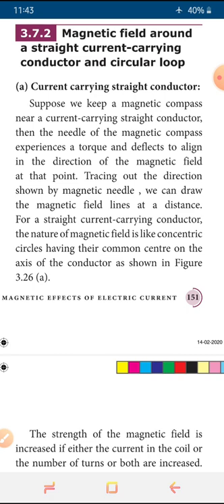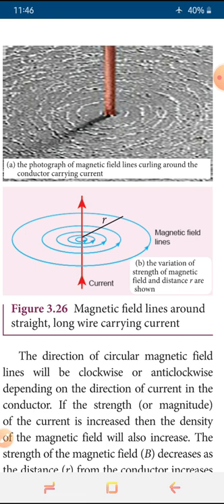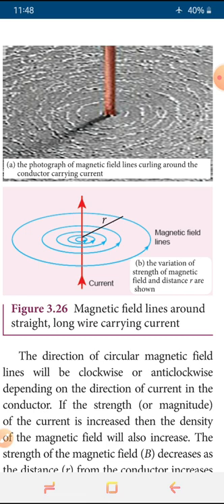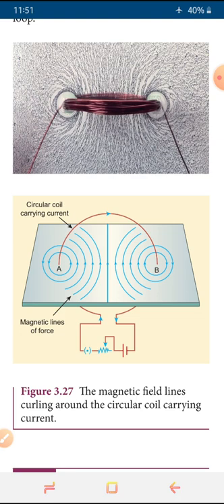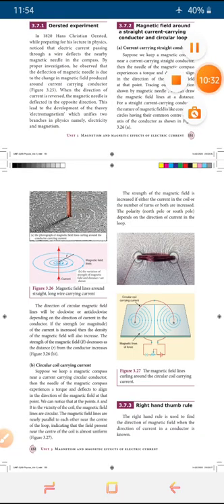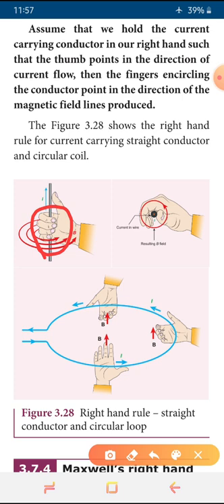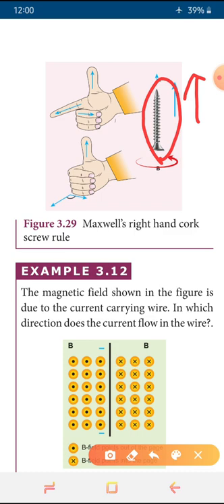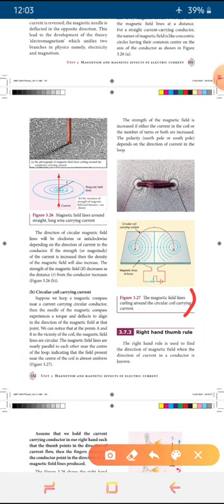09.09.2020 Class 12 Physics